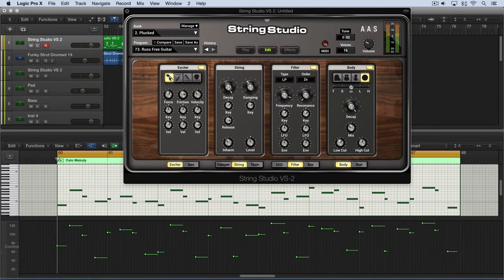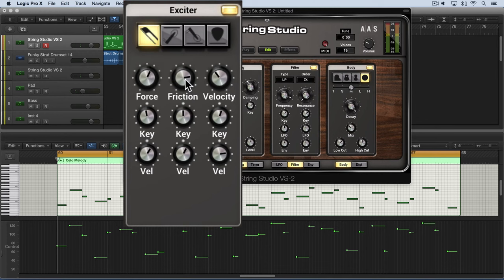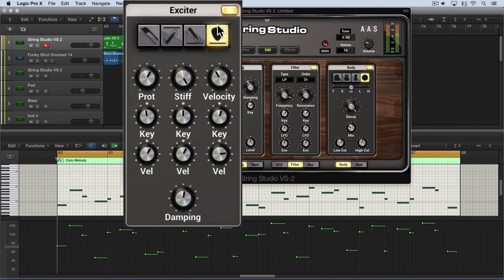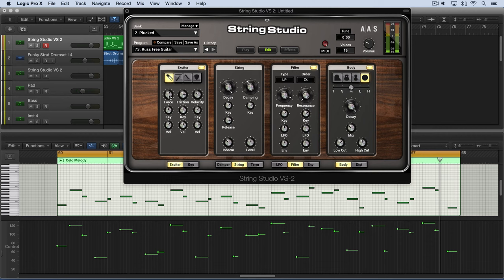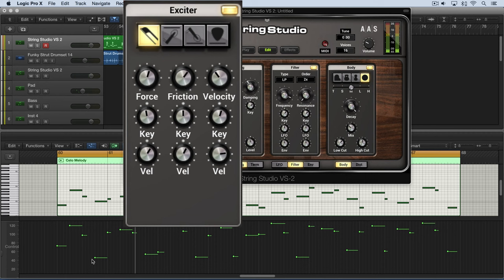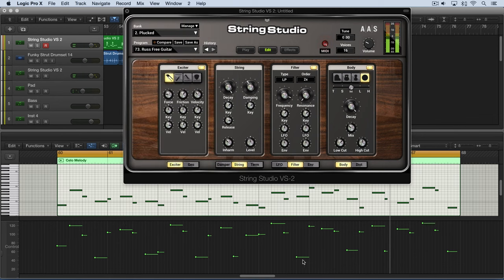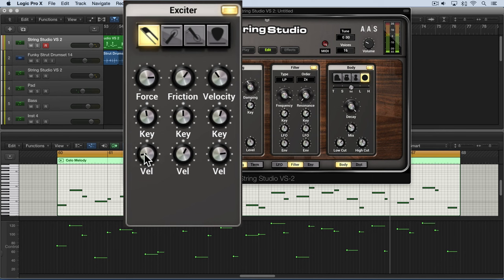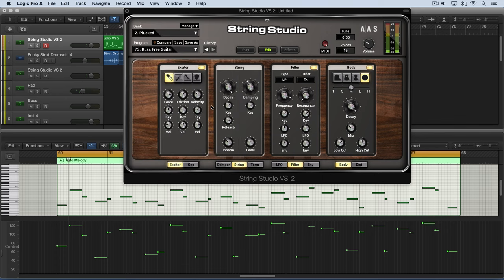String Studio VS-2 Tutorials—The Bow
Discover how the bow exciter is used to sustain the sound of a string set in motion, and how the force and friction knobs affect the qualities of the bowed sound.